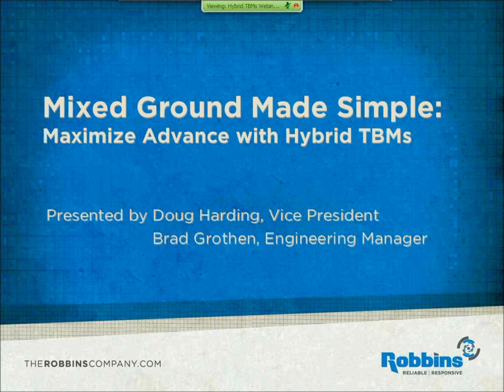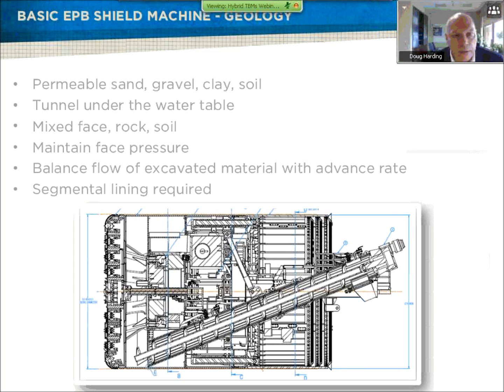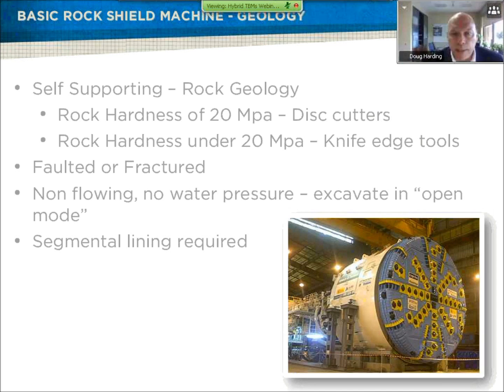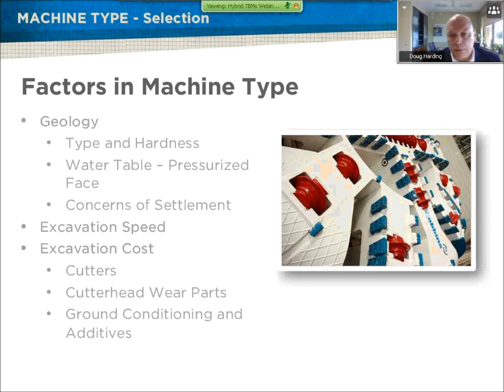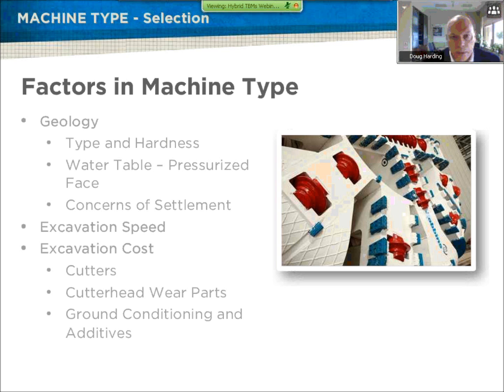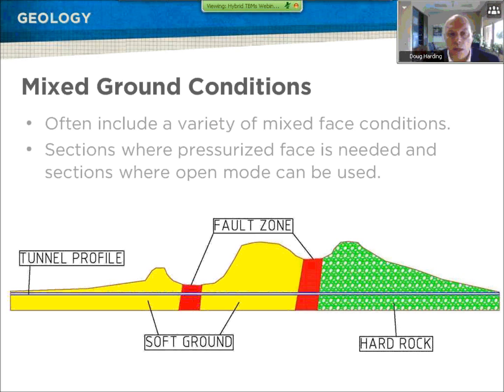Hybrid TBMs: Robbins Experts Weigh In Part 1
Are you interested in maximizing your EPB performance in difficult conditions? Join Robbins experts for a 60-minute webinar on Hybrid TBMs -- the next generation in mixed ground machine design.  This interactive webinar, in association with Tunnelling Journal, will cover everything from Hybrid TBM design theory to recent case histories, concluding with an informative, audience-driven Q&A discussion